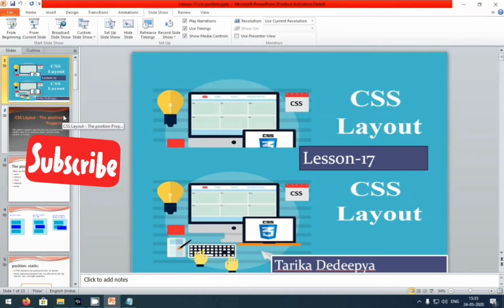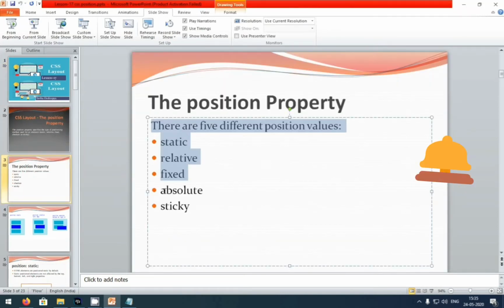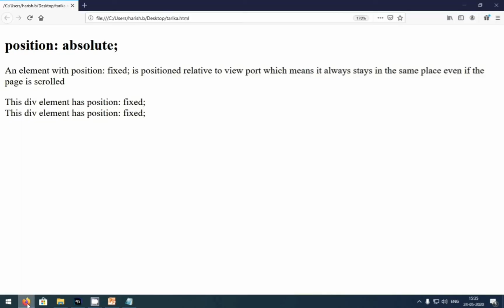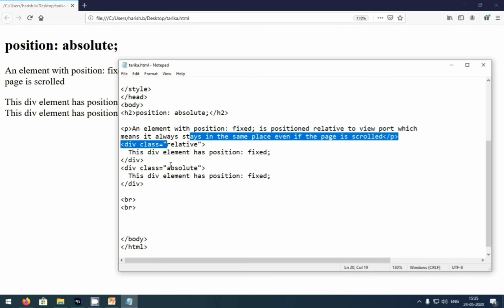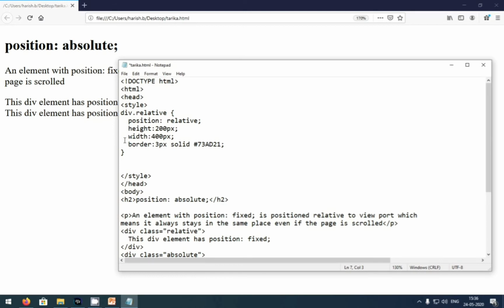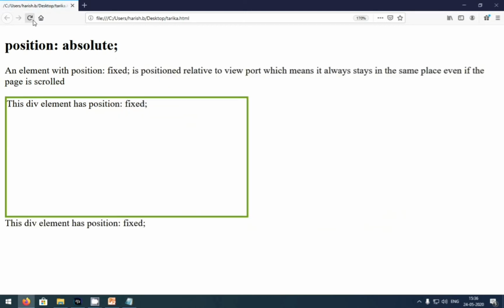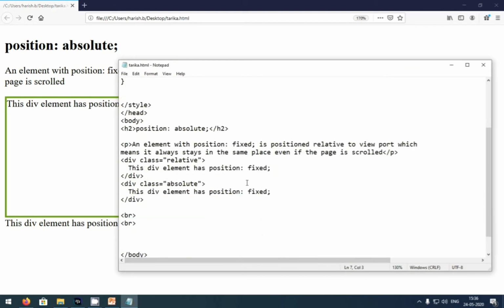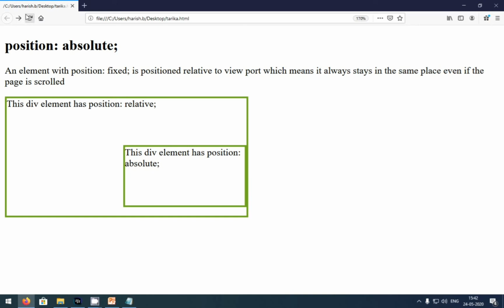Css position: absolute lesson:17 (part-4)how to add box in box